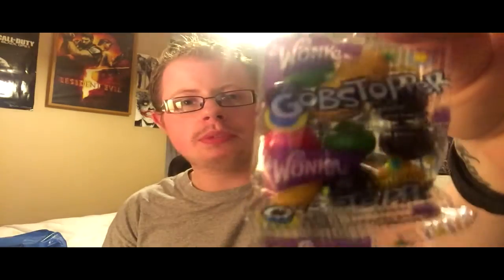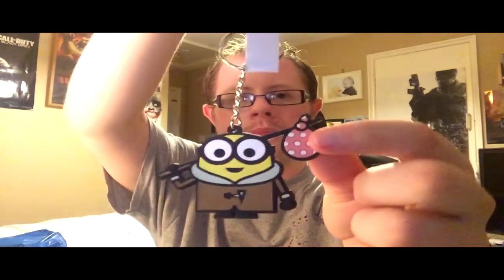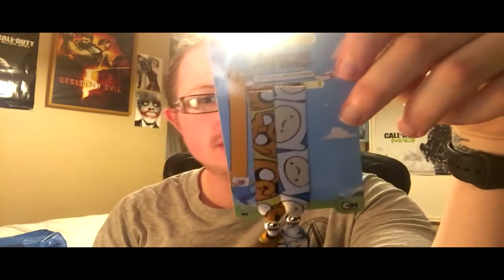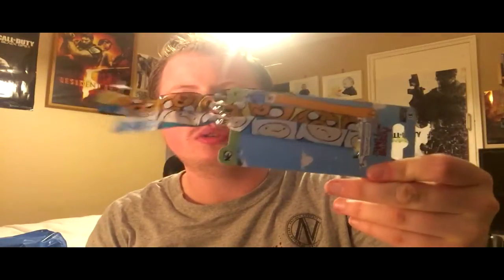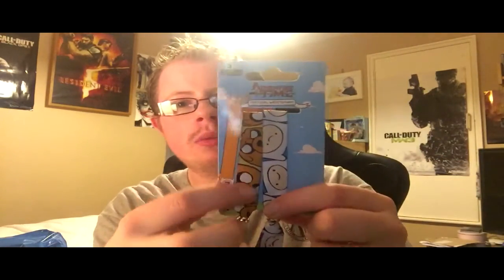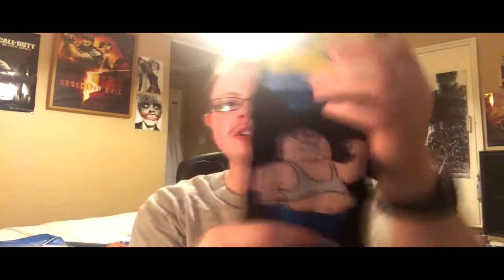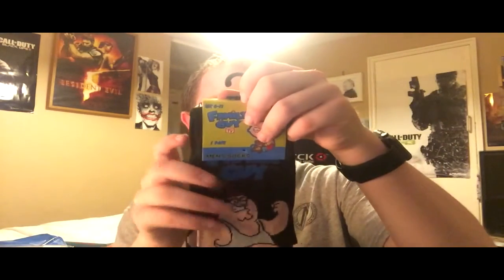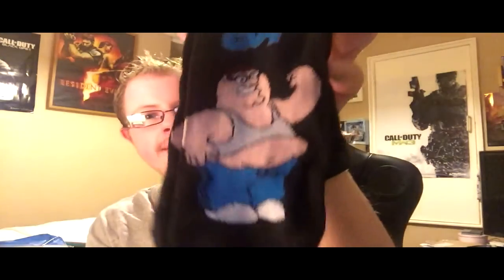Geek Box Unboxing - Toons - August 2015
Here is August's My Geek Box Unboxing